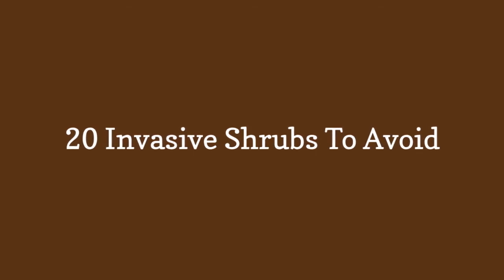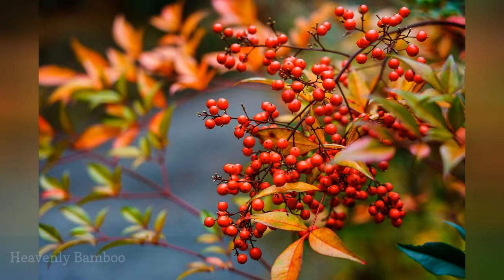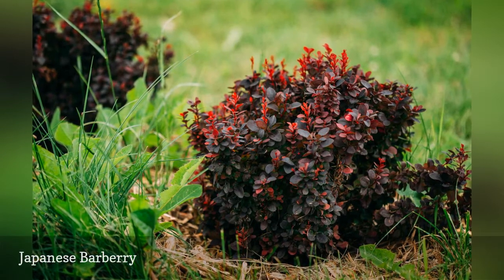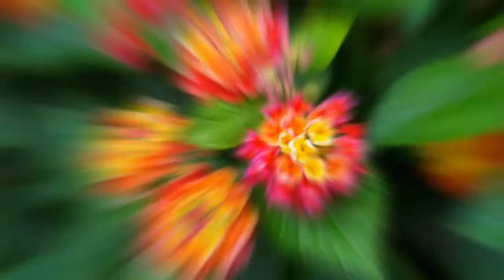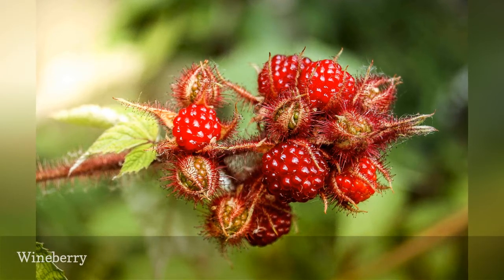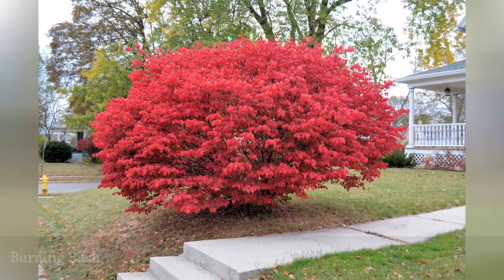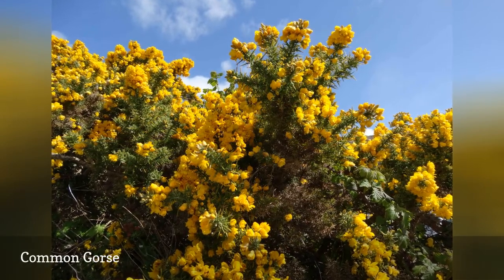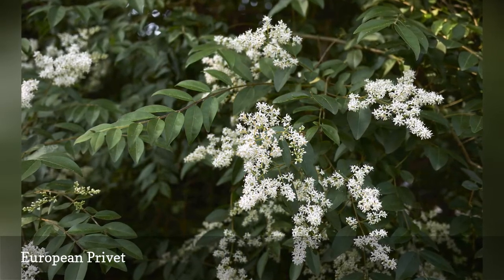20 Invasive Shrubs To Avoid 🛋️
Invasive shrubs can be a big hassle for your yard if they take over. Don't be fooled by their beautiful flowers and fruitslearn how to avoid them.
0:00 - Intro
0:00:12 -   Amur Honeysuckle
0:00:21 -   Autumn Olive
0:00:30 -   Heavenly Bamboo
0:00:39 -   Himalayan Blackberry
0:00:48 -   Japanese Barberry
0:00:57 -   Japanese Spiraea
0:01:06 -   Japanese Tree Lilac
0:01:15 -   Lantana
0:01:24 -   Multiflora Rose
0:01:33 -   Scotch Broom
0:01:42 -   Staghorn Sumac
0:01:51 -   Wineberry
0:02:00 -   Beach Vitex
0:02:09 -   Burning Bush
0:02:18 -   Bush Honeysuckle
0:02:27 -   Cape Honeysuckle
0:02:36 -   Common Gorse
0:02:45 -   English Holly
0:02:54 -   European Cranberry-Bush
0:03:03 -   European Privet